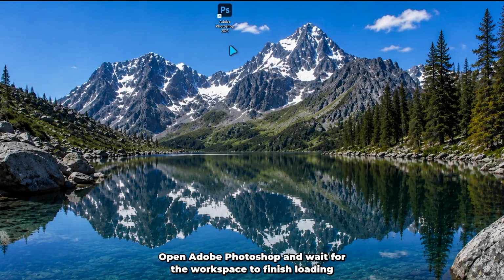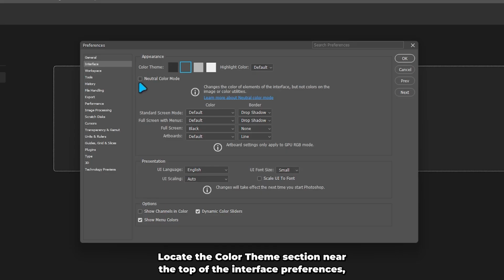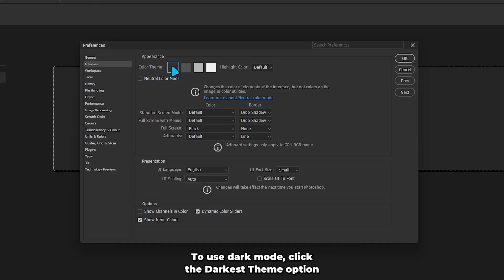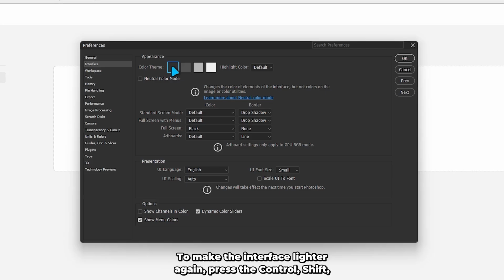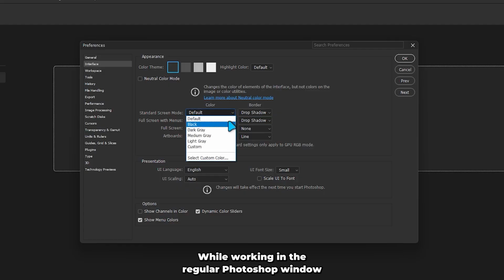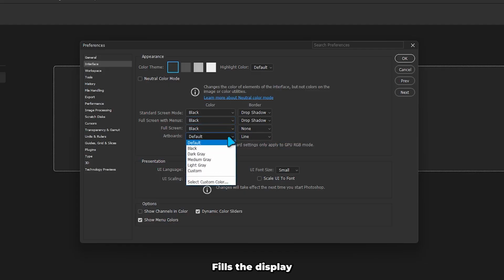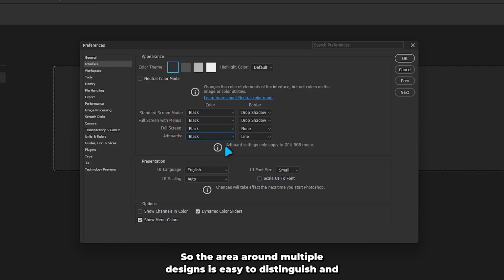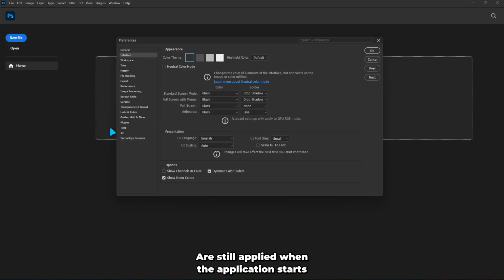How To Change Photoshop To Dark Mode (𝟮𝟬𝟮𝟲) | 100% WORKS | NO Yapping, To The Point! | FAST & EASY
(𝟮𝟬𝟮𝟲) Learn How To Change Photoshop To Dark Mode in this video (NO YAPPING + 100% WORKS!) | EASY FULL GUIDE, Everything You Need To Know! | Change Photoshop To Dark Mode